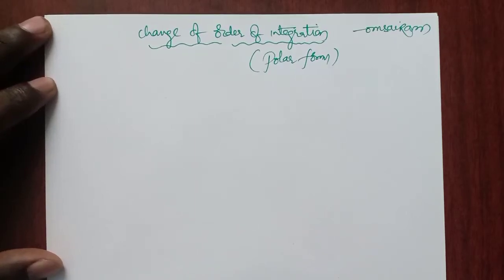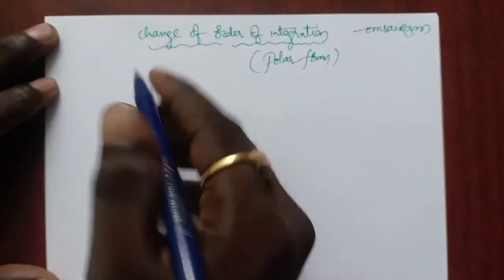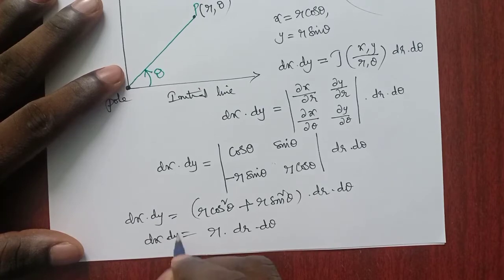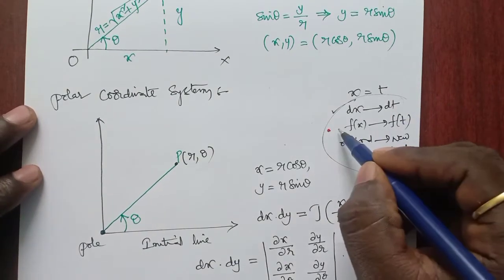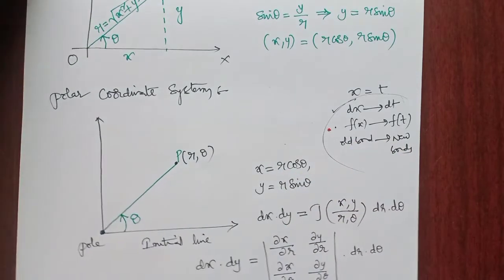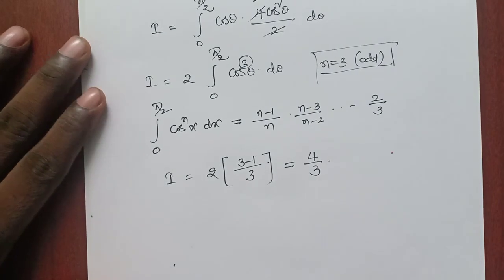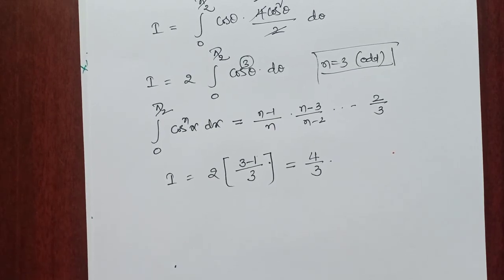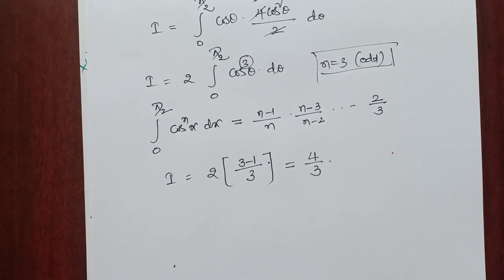Change of Order of Integration | Polar form | M1 | Part 6| JEE Master | Sandeep sir | Maths Pie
26)Volume of a cube is increasing at the rate of 8cc/sec.How fast is the surface area increasing@x=12cm

27)If A and B are two square matrices such that AB^2 = BA and if (AB)^10 = A^k B^10 Then k=1023